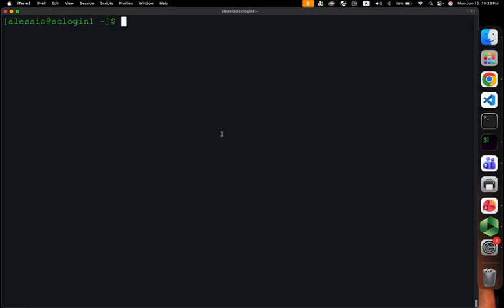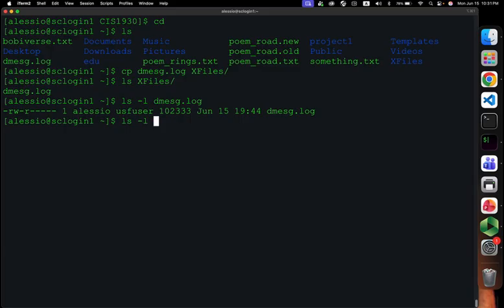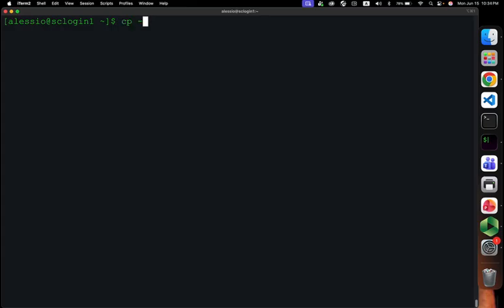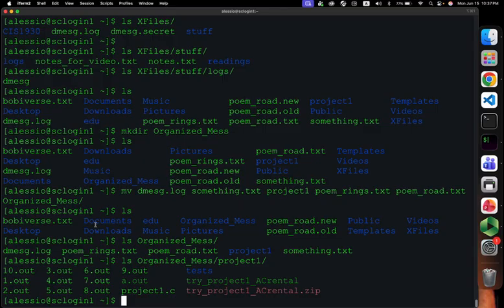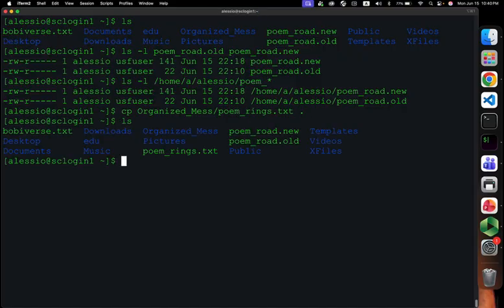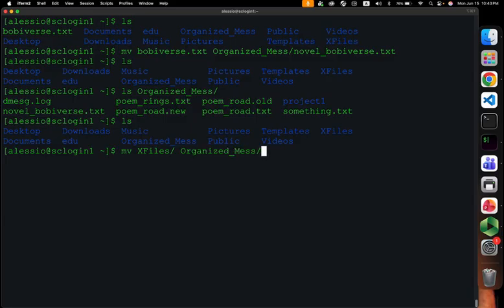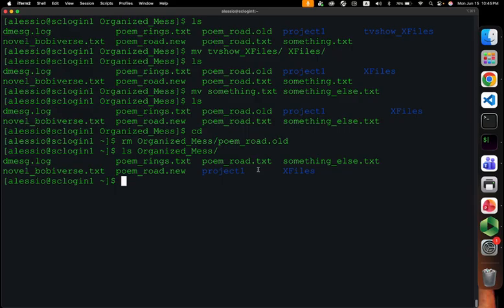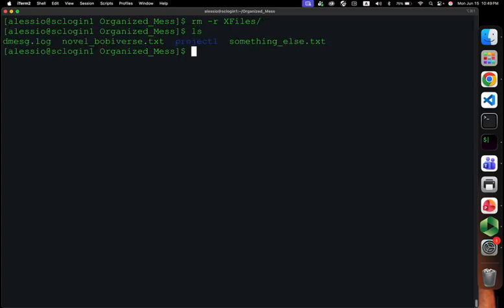Linux Tutorial - Navigating the Filesystem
A quick, very basic, video to show you how to copy, move, rename, and delete files and folders on your Linux machine.
I'd recommend first watching the "Linux tutorial - Navigating the Filesystem" video before to jump into this one
This tutorial is most suitable for first-time Linux users who just opened a terminal and want to learn more about the Command Line Interface :)